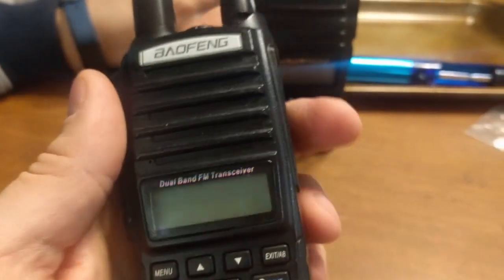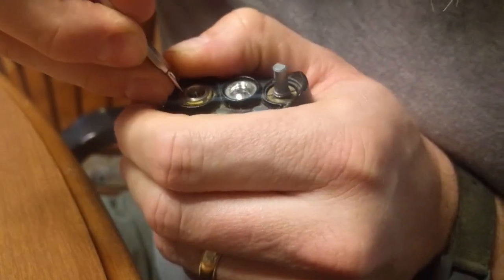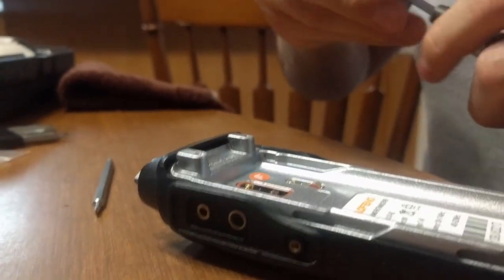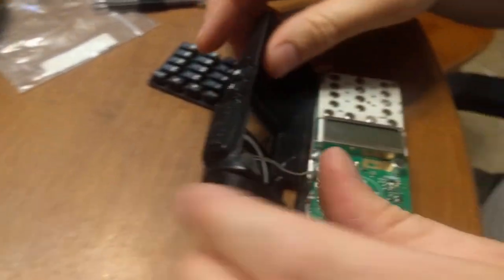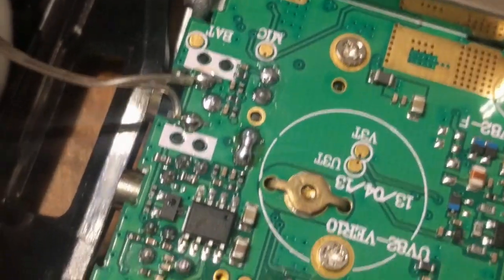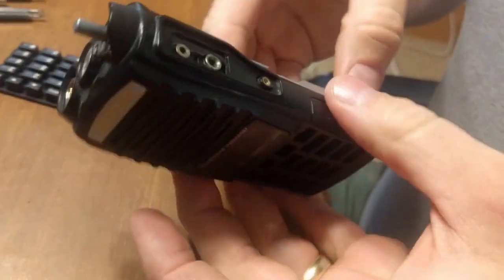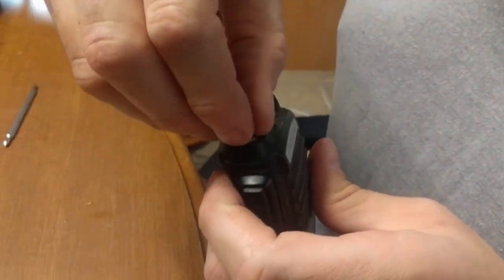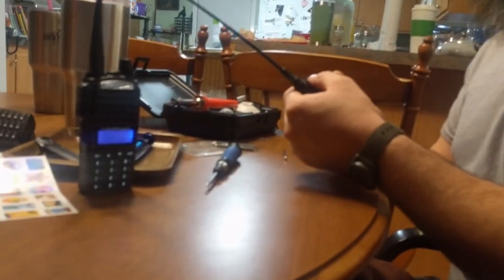Baofeng UV-82 Repair - No Mic Audio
Does your Baofeng UV-82 transmit but have no audio? The likely reason is due to the external mic jack failing and not switching back to the internal mic when a programming cable or microphone is unplugged. This video is a step by step repair of this problem to help you with your radio.

There is not really a downside to this modification since you are starting out with a throw away radio anyway. There were no adverse effects from this procedure on the operation of the radio.